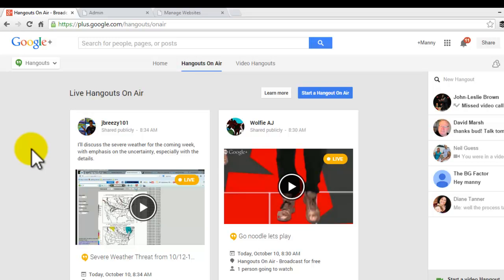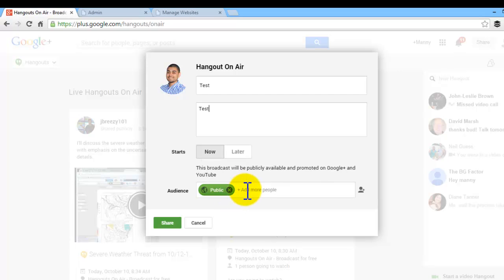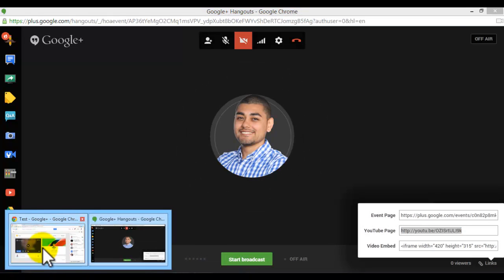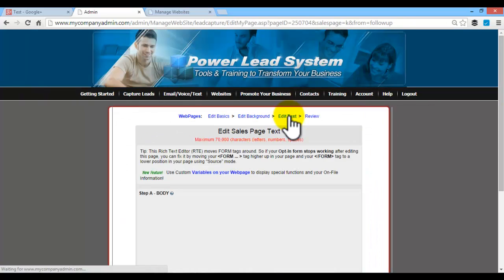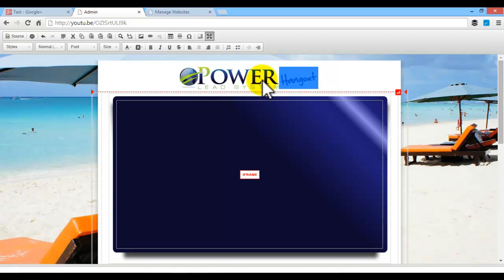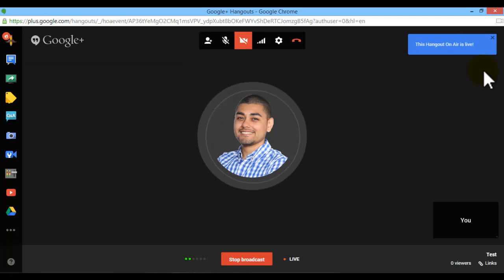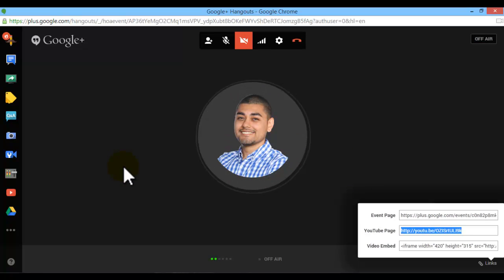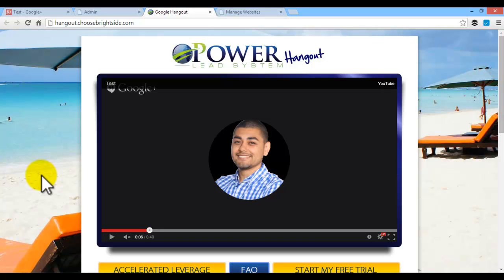How To Create A Custom Google Hangout With PLS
Want to do a live stream? Have a customized landing page to do it? I use the Power Lead System, and this video will walk you through step-by-step on how to set one up! Here ya go!